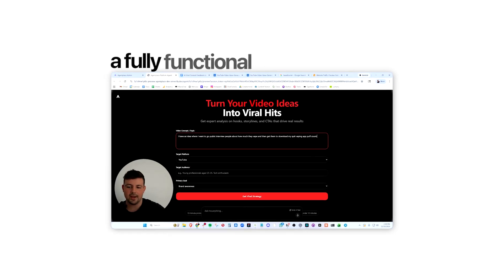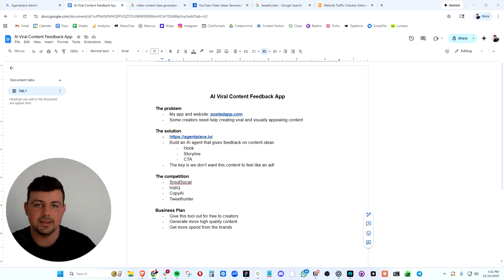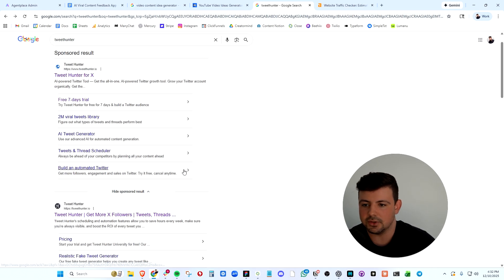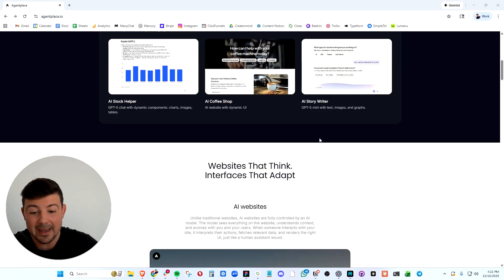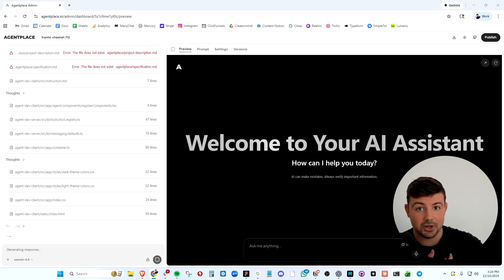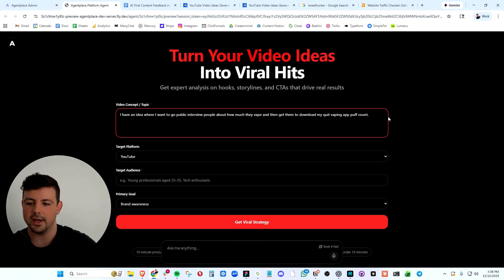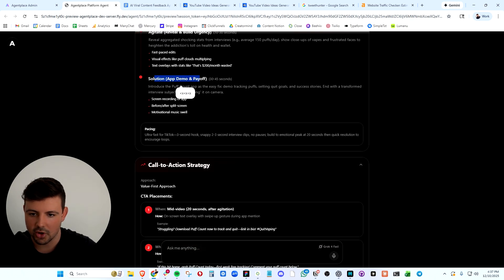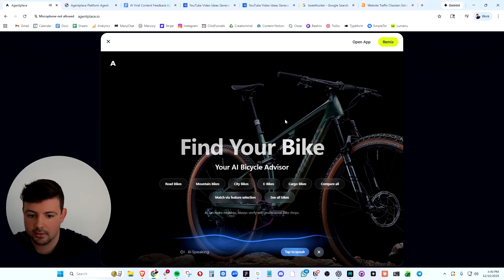How to Build "1 PAGE" AI Apps in 7 Minutes (For Beginners)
Build your AI app with agentplace | bonus code: CRAVOTTA100

In this video I'm going to break exactly how to build a 1 page AI app in 2026.